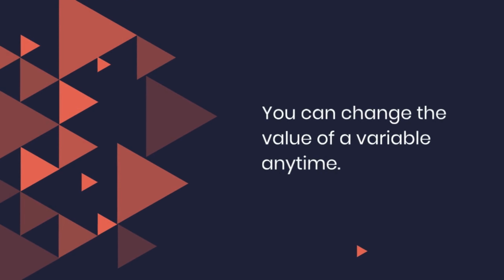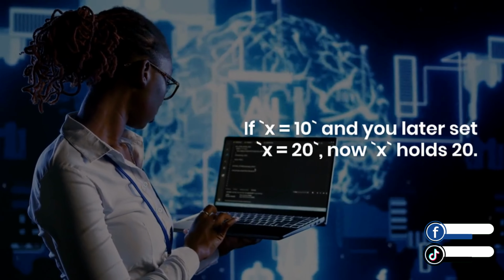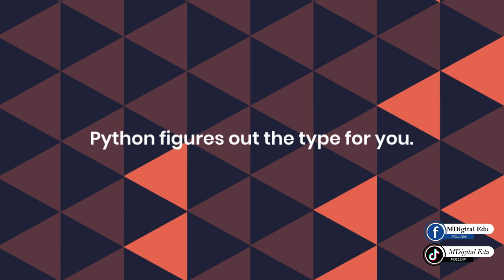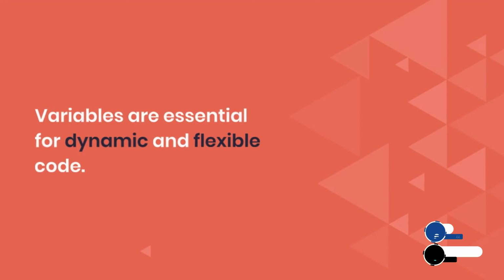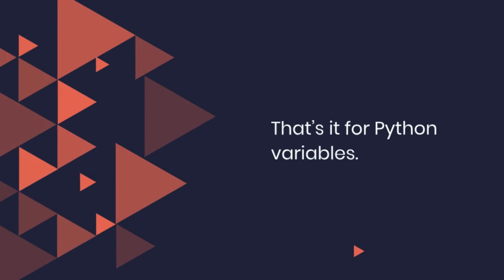Python variable Explained | Beginners Guide | English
In this video, we explore the basics of variables in Python. Learn how to store and manipulate different types of data using variables, a fundamental concept for beginners. Whether you're just starting out or brushing up on the basics, this video will help you understand how to work with variables in Python.